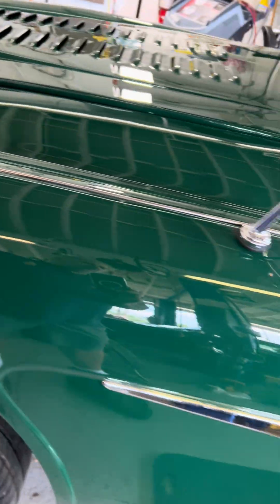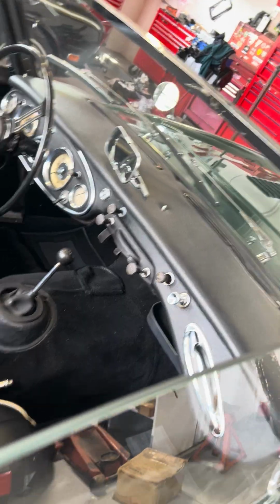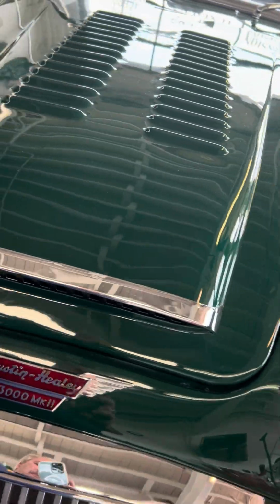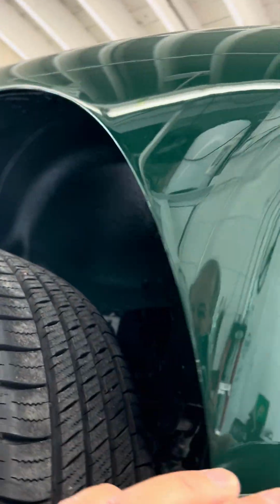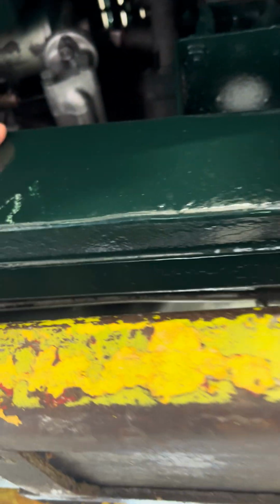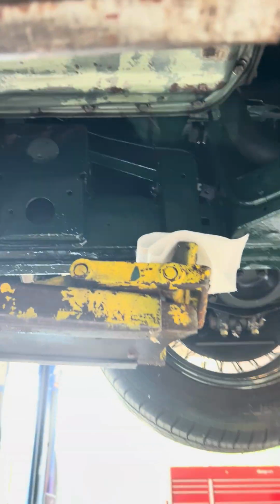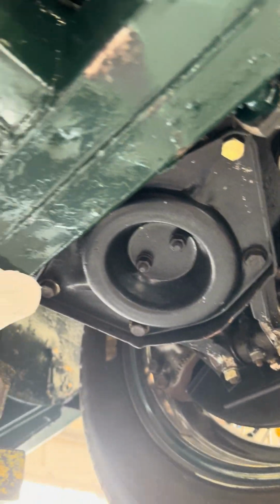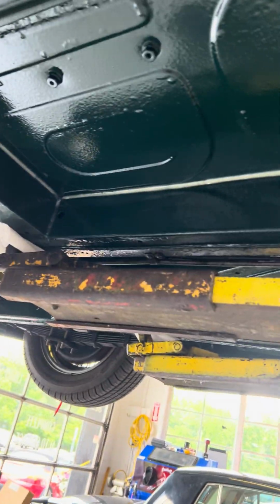Austin Healey 3000 Mark II - Paint / Body preparation to identify remaining items to be corrected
Welcome to Smyth Imports Since 1934, Rolls-Royce and Bentley Motorcar Specialists in Cincinnati, Ohio.
* An Imported Motorcar Specialist for Sales, Service, and Parts for Historic Cars, Antique Cars, Vintage Cars, Classic Cars, Contemporary Motorcars, and Prototype Cars;  Independent.
* Officially recognized by Volkswagen and Bentley Motors Ltd UK Crewe as an Authorized Independent Bentley Motorcar Service Workshop.
* European-trained specialists with a Flexible Approach to Repairs Providing Cost-Effective Service/Repair/Restoration Solutions for 90 years.

The Smyth family are Concours de Elegance judges for Rolls-Royce and Bentley. Mr. Smyth has been Professionally Trained and Appointed by the Rolls-Royce Owners Club (RROC) and Rolls-Royce Enthusiasts Club (RREC) at the national level in the USA and UK.

Preparations     Chassis            Leveling         Repairs Specialist: Driving, Touring, Concourse
Preservation     Underside        Brakes            Preservation Rebuilds
Repairs              Driver Train      Body Paint     Interior / Instruments and Accessories
Engine               Suspension      Chrome          Diagnostics

European Automobile Specialists & Motor Car Enthusiasts, and Preservation for Pre-War/Post-War Autos; we provide Car Appraisals for Car Collectors, Financial Institutes, Banks, Wills, Probate Court Systems, and Automobile valuations for insurance companies. Pre-purchase inspections are also Available.